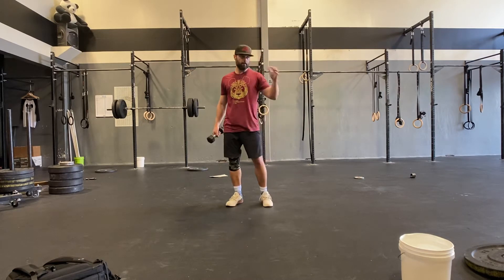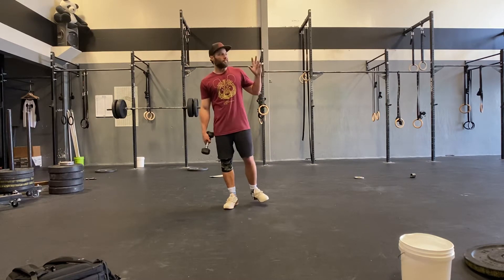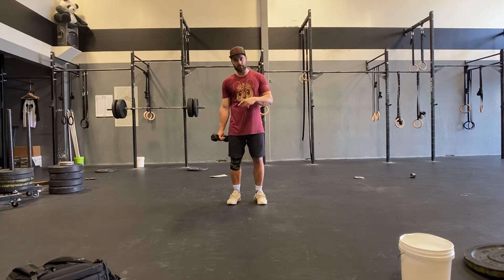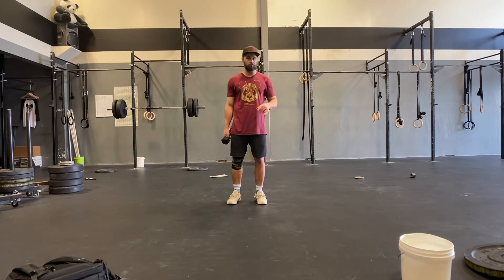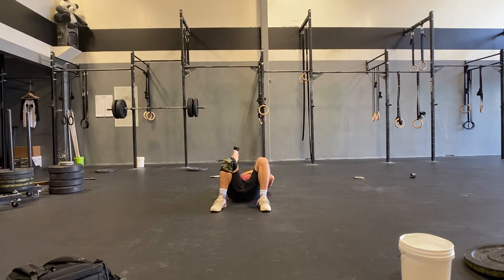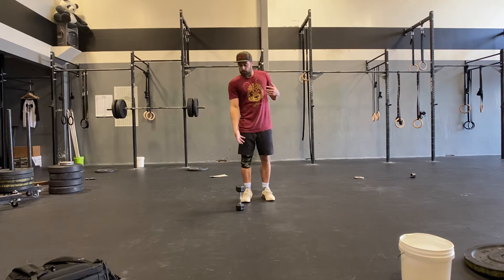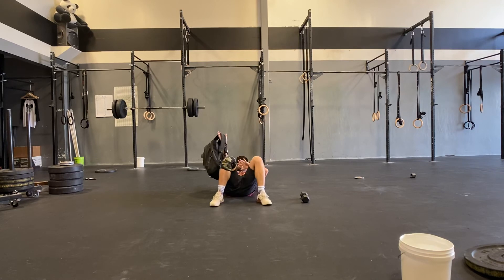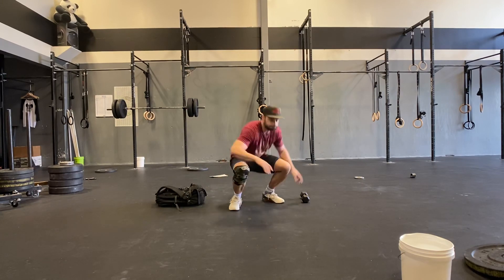Panda Pump 04/20/2020